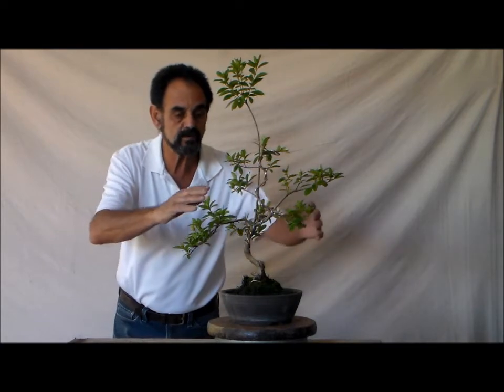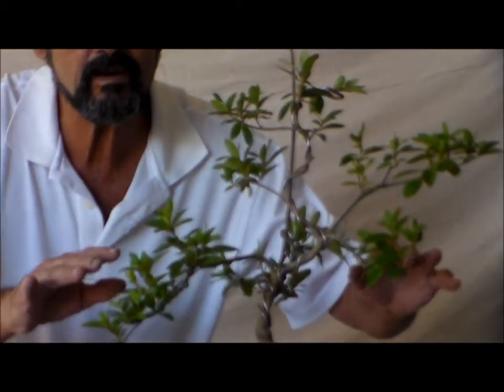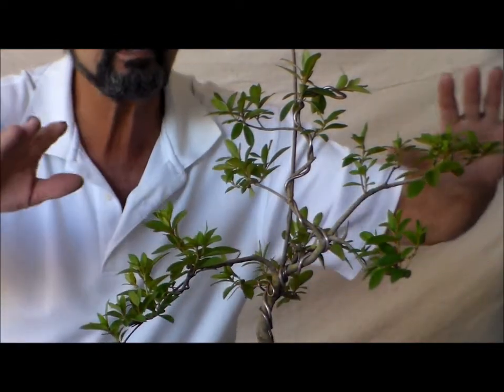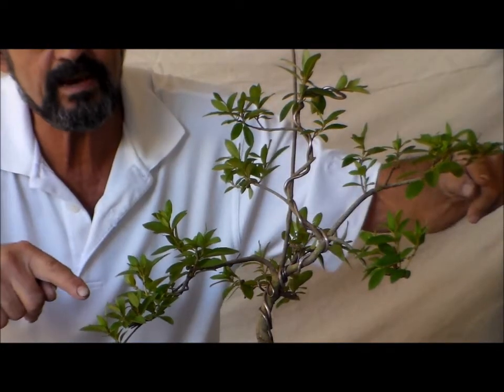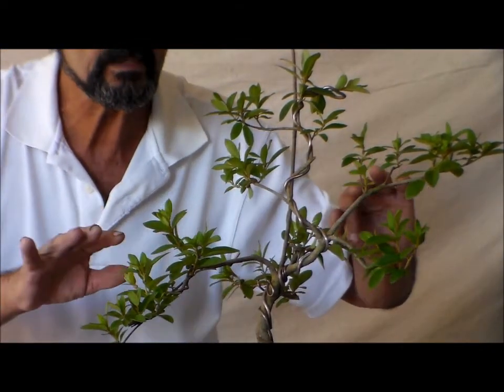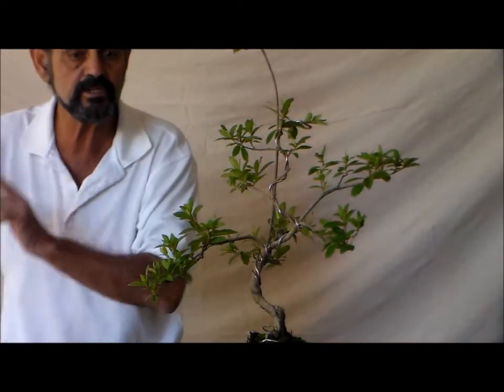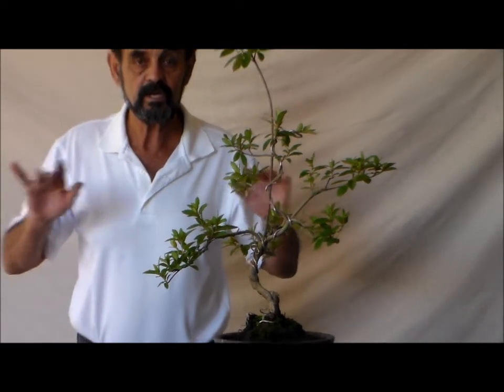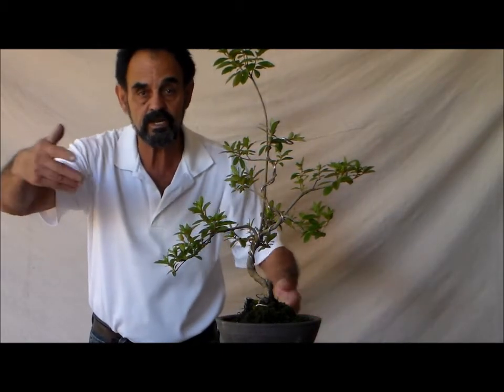Bonsai with Merv Azalea update 10 29 14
Today's tip is an update on an Azalea that we recently worked, hope everyone enjoys it.